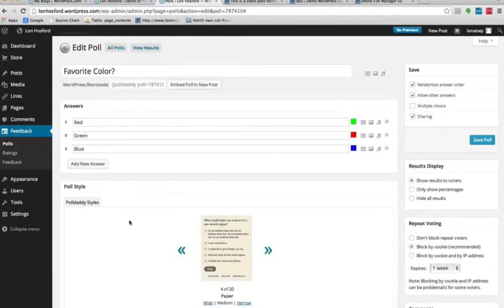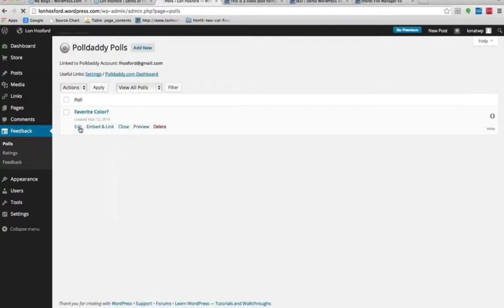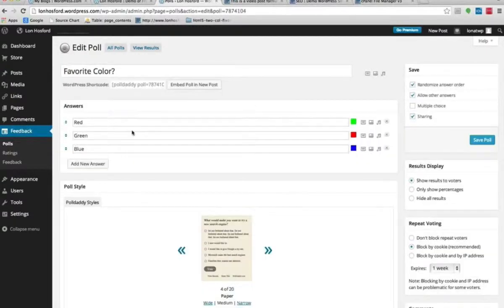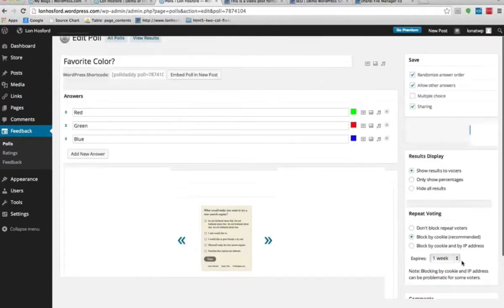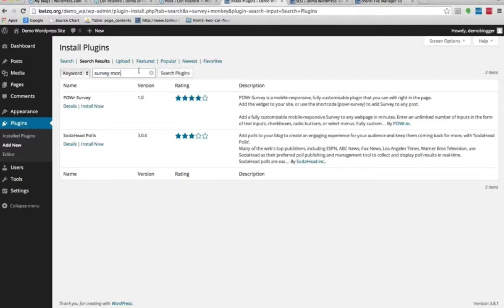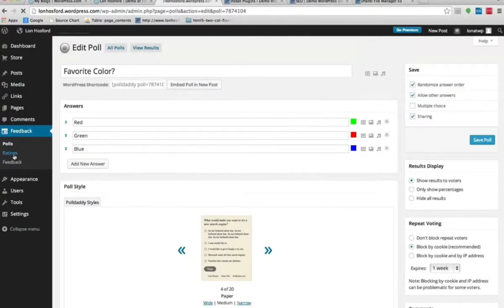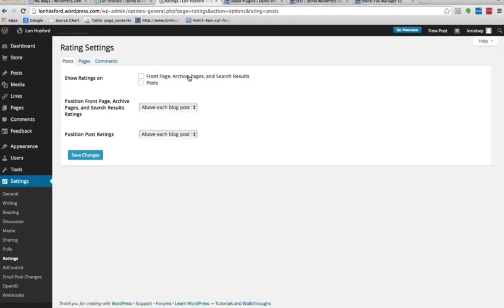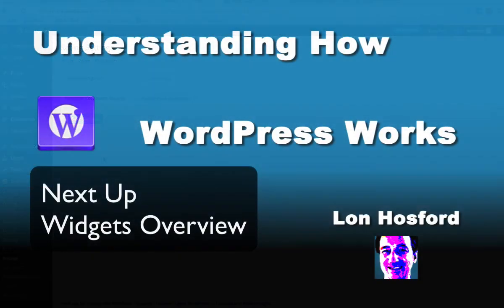Wordpress Polls Ratings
This is the a series of Webinars on Wordpress. This video is the seventh part of the second session covering polls and ratings.

Word press is a content management system design for everyday folks like you to build fully featured blog and web site sites for any purpose. That includes the tasks of all the web site administration tasks.

Topics:
User Accounts
User Roles
User Capabilities
Creating Posts
Editing Posts
Post Workflow
Post Formats: Text, Aside, Video, Audio, Images
Categories